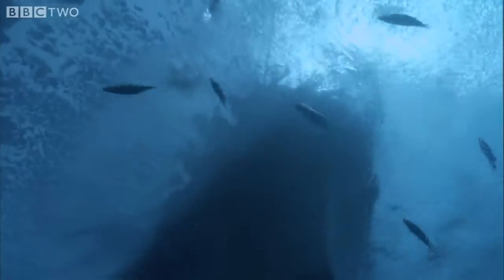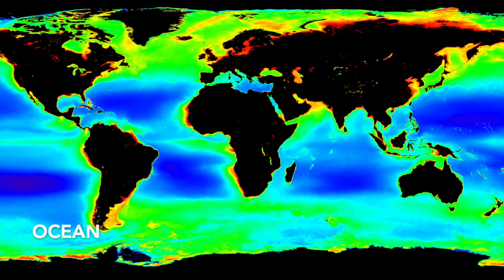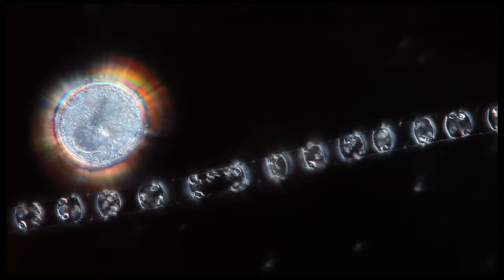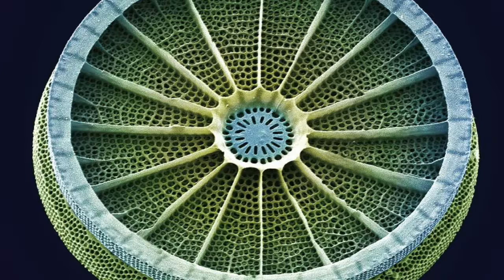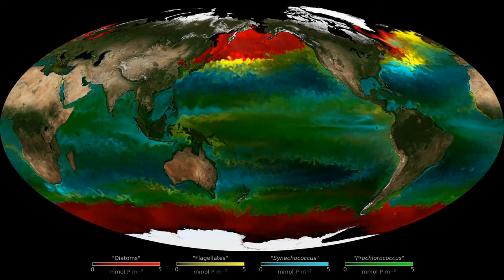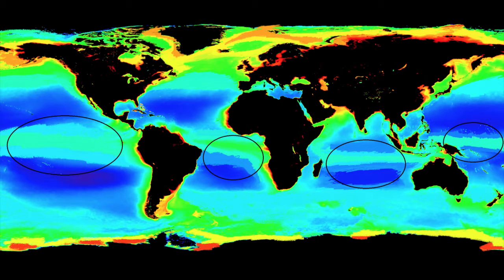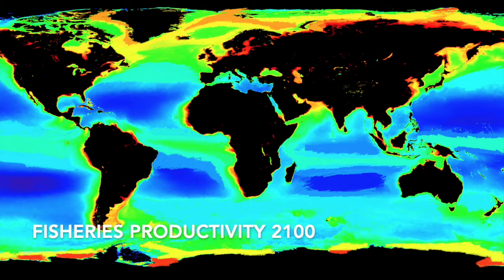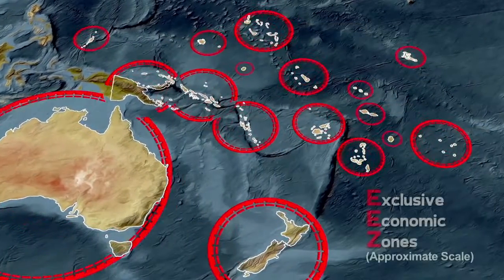MPCC Global Fisheries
Hypothetical assessment of global fisheries productivity into 2100.

Credits for Media used in this project

Reference List:

Boyce, D. G., et al. (2010). "Global phytoplankton decline over the past century." Nature 466(7306): 591.

Dutkiewicz, S., et al. (2019). "Ocean colour signature of climate change." Nature communications 10(1): 578.

Friedland, K. D., et al. (2012). "Pathways between Primary Production and Fisheries Yields of Large Marine Ecosystems." PLoS ONE 7(1): e28945.

Gemmell, B. J., et al. (2016). "Dynamic sinking behaviour in marine phytoplankton: rapid changes in buoyancy may aid in nutrient uptake." Proceedings of the Royal Society B: Biological Sciences 283(1840): 20161126.

Rahmstorf, S. and A. Ganopolski (1999). "Long-term global warming scenarios computed with an efficient coupled climate model." Climatic change 43(2): 353-367.

Vallina, S. M., et al. (2014). "Global relationship between phytoplankton diversity and productivity in the ocean." Nature communications 5: 4299.

Wernberg, T., et al. (2013). "An extreme climatic event alters marine ecosystem structure in a global biodiversity hotspot." Nature Climate Change 3(1): 78.

Worm, B., et al. (2006). "Impacts of biodiversity loss on ocean ecosystem services." science 314(5800): 787-790.

Wuebbles, D. J., et al. (2017). Climate Science Special Report: Fourth National Climate Assessment, Volume 1. USGCRP2017, USGCRP. 1.